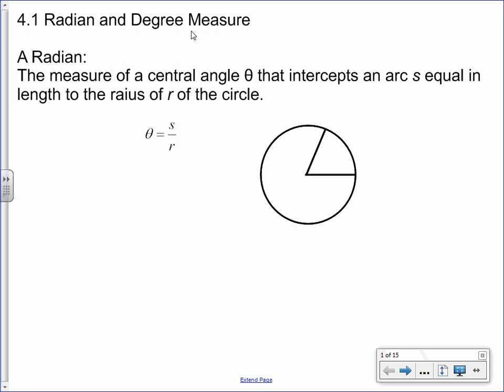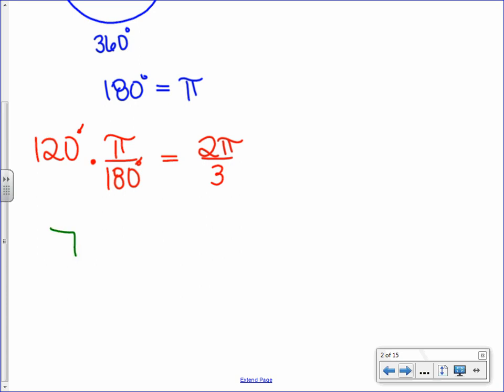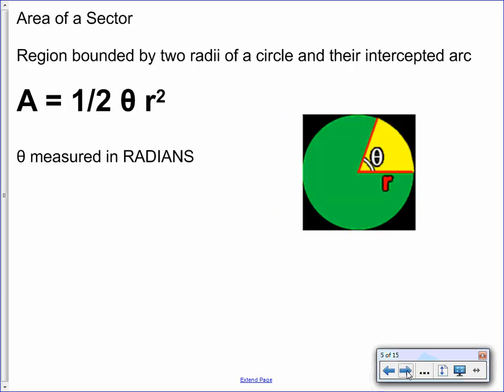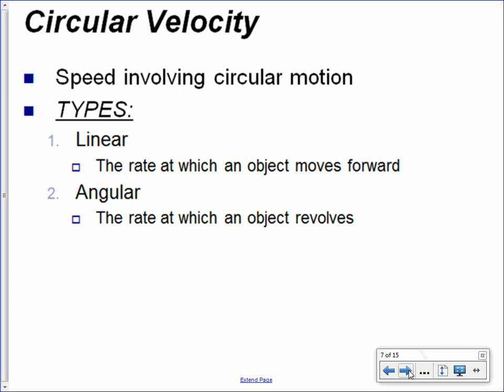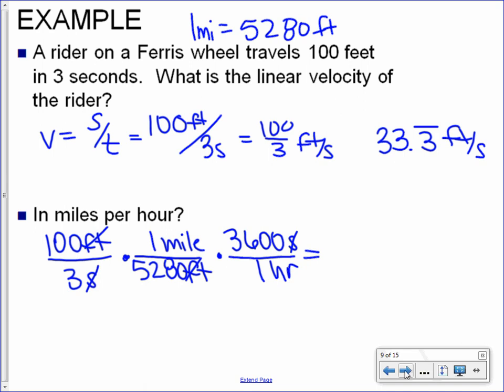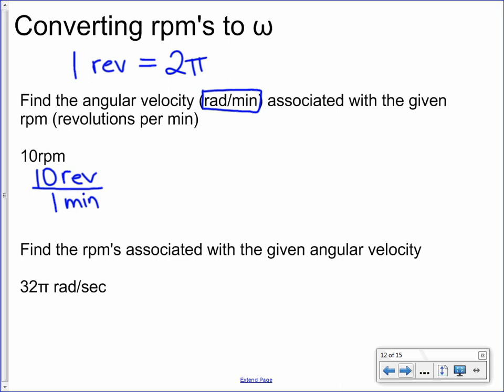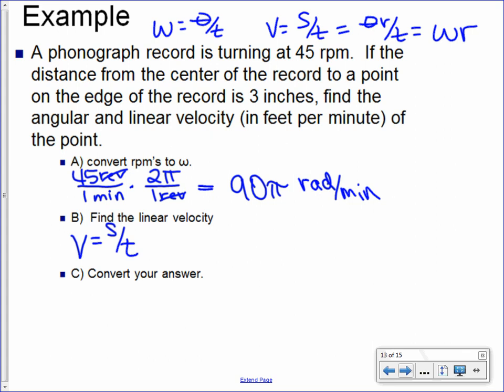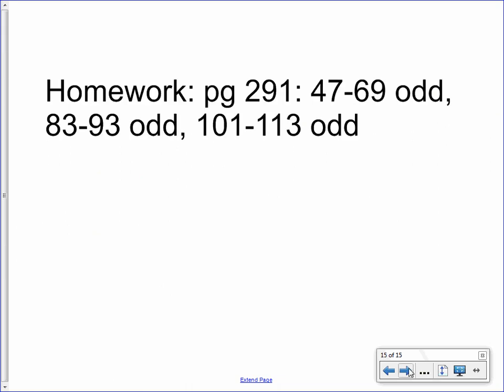4.1 Honors Pre Calc Notes